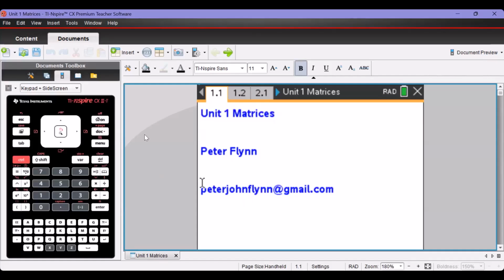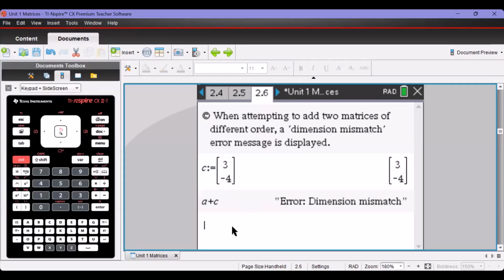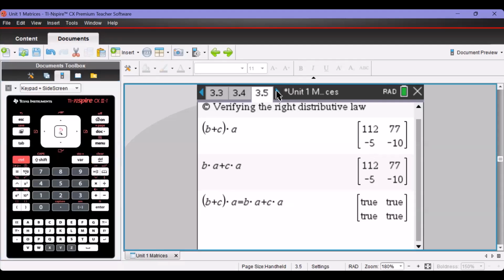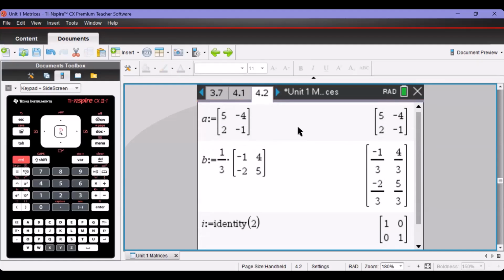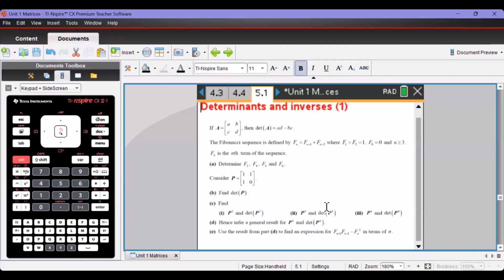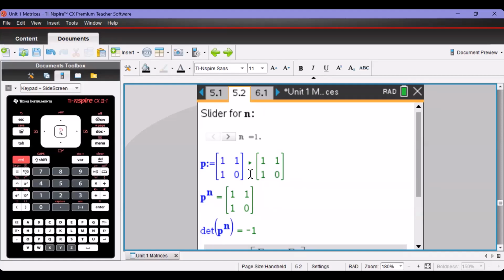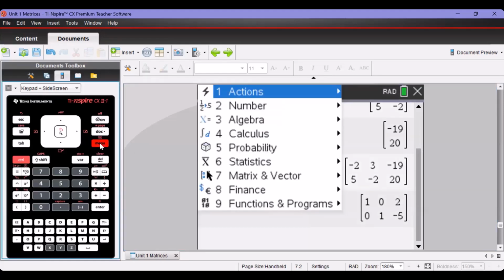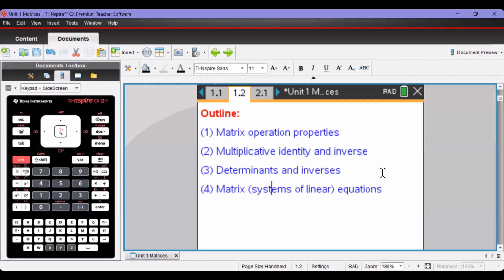QCE Specialist Mathematics Unit 1 Topic 5 | Matrices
This webinar examines Specialist Mathematics Unit 1 Topic 5 -Matrices.

Examples demonstrated will include:

Understanding the matrix definition and notation
Defining, adding and subtracting matrices
Verifying matrix addition properties
Defining scalar and matrix multiplication
Raising a matrix to a power
Introducing the multiplicative identity and multiplicative inverse
Calculating the determinant and multiplicative inverse of 2 x 2 matrices
Solving systems of linear equations involving matrices of up to dimension 2 x 2

Download the complete resource book for the activities covered in this video